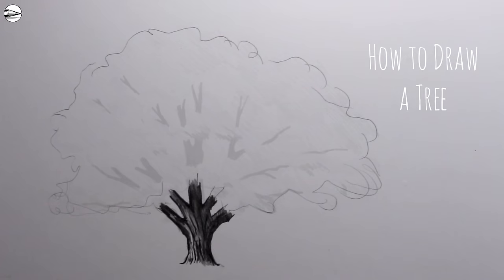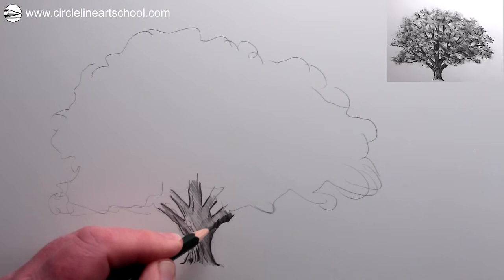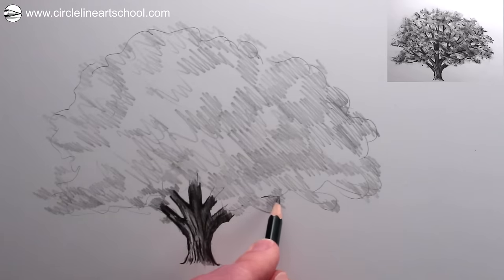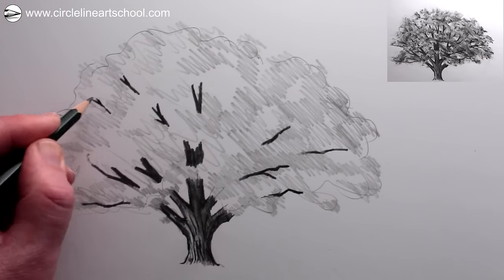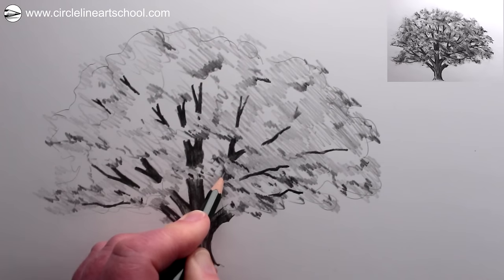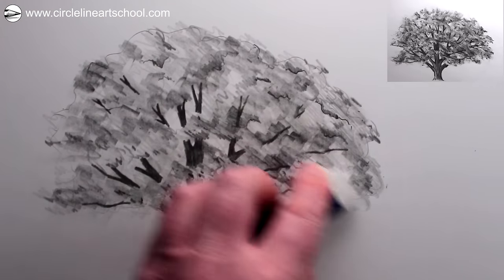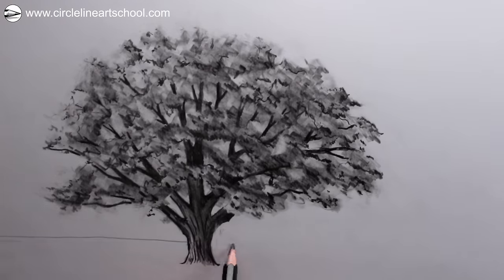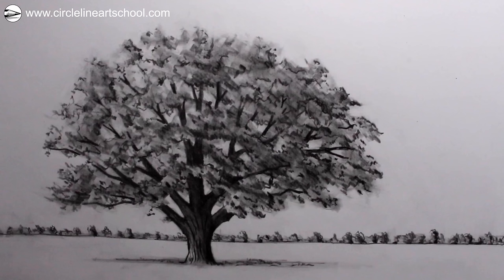How to Draw a Tree: Narrated Step-by-Step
See how to draw a simple tree in this fully narrated pencil drawing tutorial for beginners. If you would like to join my online drawing course please

Circle Line Art School Episode 468: How to Draw a Tree: Narrated Pencil Drawing Tutorial.

Tom McPherson

How to Draw Step by Step: Free online drawing tutorial from Circle Line Art School